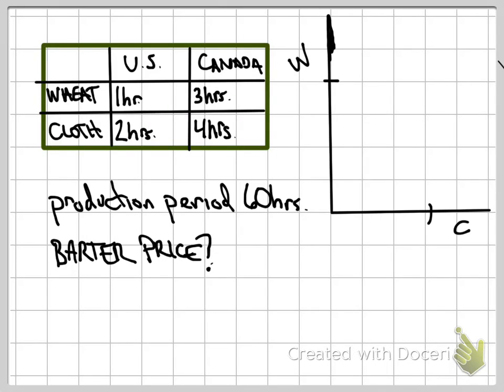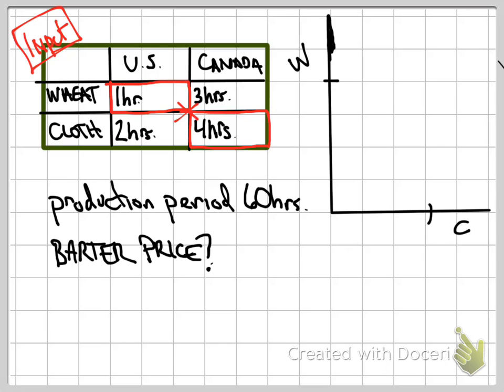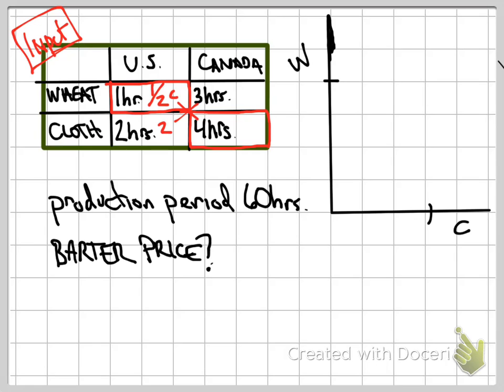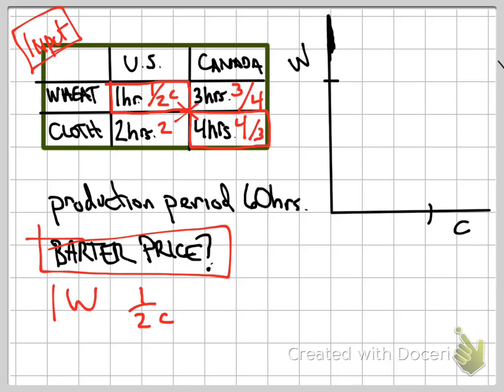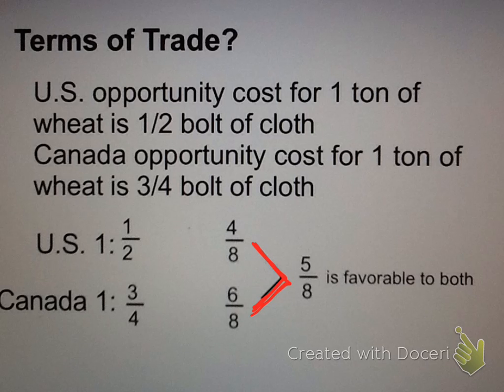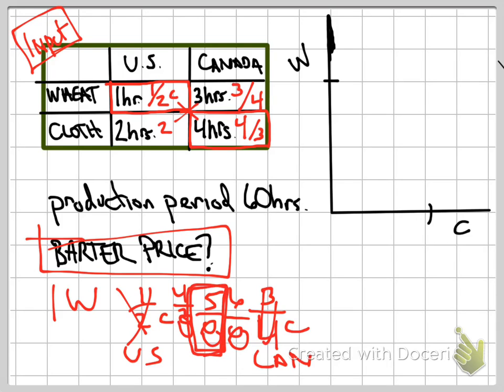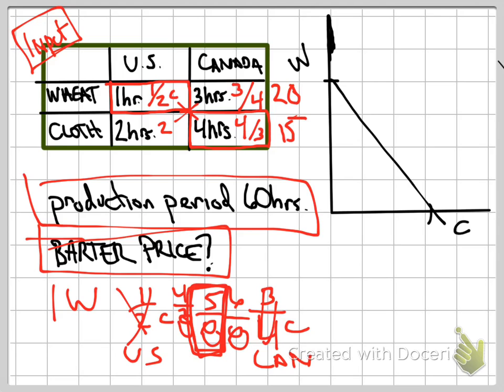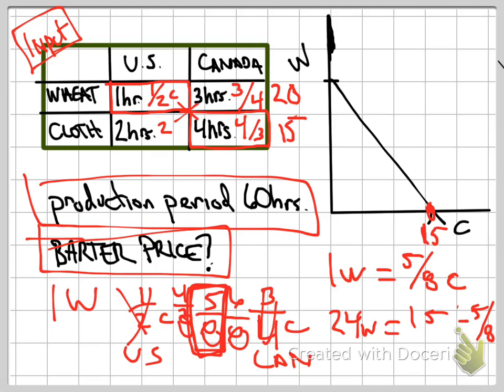Terms of Trade Example #2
Explanation of practice problem #5 on the trade activity from 2/14/14